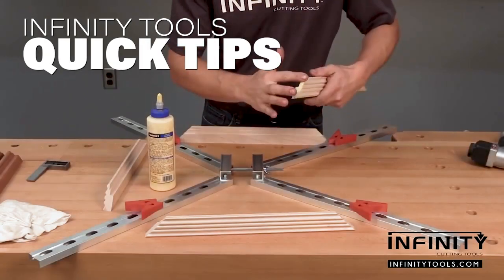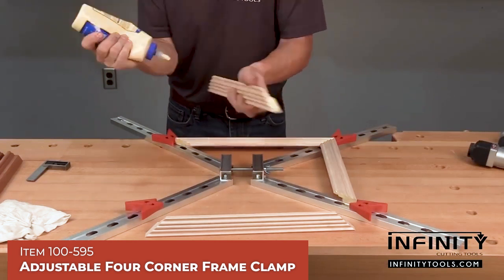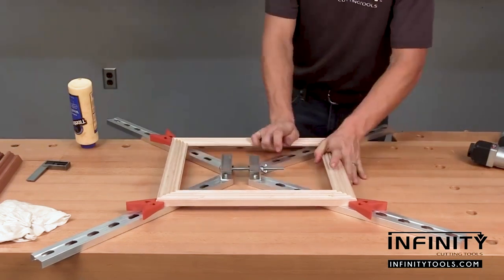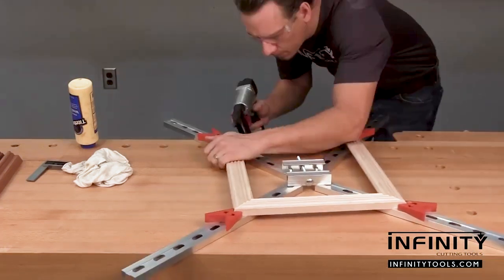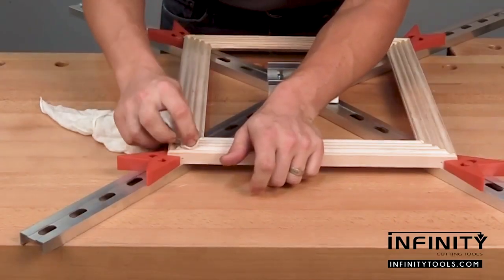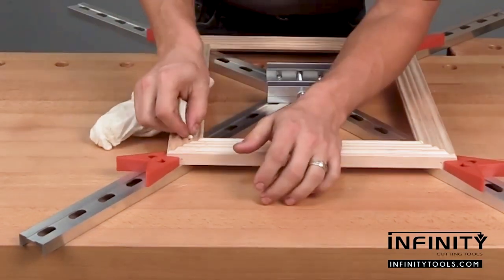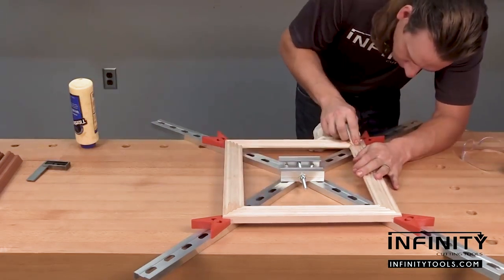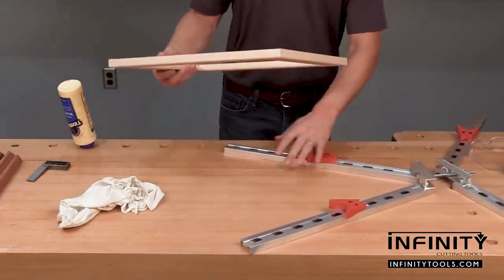Quick Tips To Using a Picture Frame Clamp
The perfect clamp for perfect picture frames. These tips to using the frame clamp will make things square and tight. It also allows you to pin the frame for multiple frame creations without stopping.